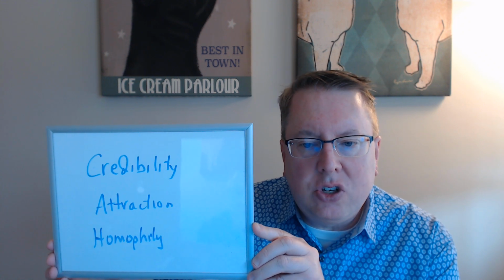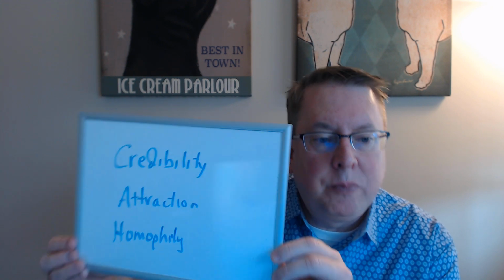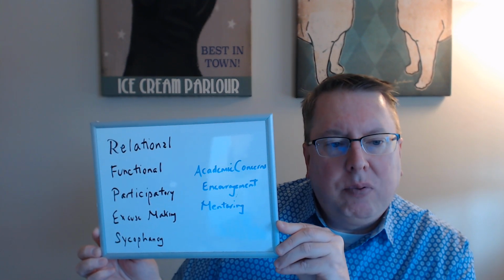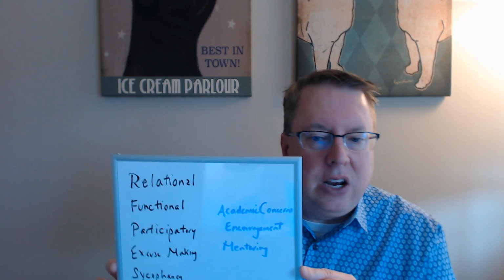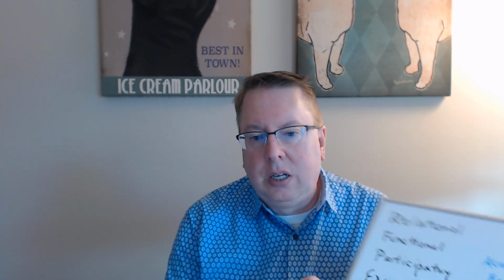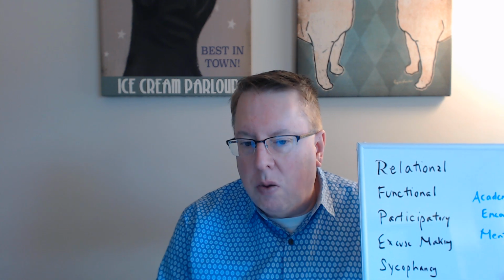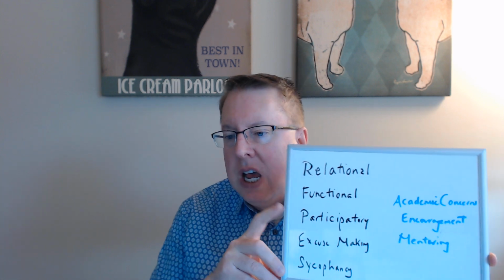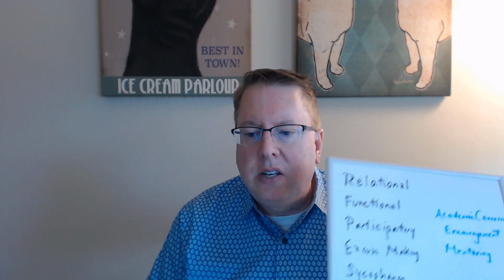NCA Speaker Series - Week 1 Presented by: Scott A. Myers - Part II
Presenter: Scott A. Myers, Ph.D.
Professor, Chair, and Peggy Rardin McConnell Endowed Teaching Chair
Department of Communication Studies

Learning the Three C’s: Becoming a Competent Classroom Communicator

The purpose of this seminar is to reflect on, and develop further, our classroom teaching practices and behaviors, with a particular focus on improving the ways in which we communicate with our students and gaining a perspective on how students view us through our classroom communication. This seminar will cover five topics, which are developing a sense of teaching effectiveness, teaching from a student perspective, teaching from a rhetorical perspective, teaching from a relational perspective, and teaching from a presentational traits perspective.